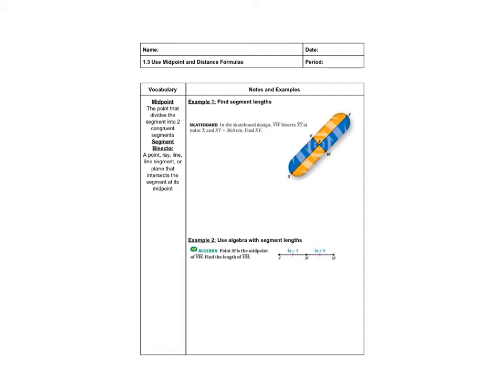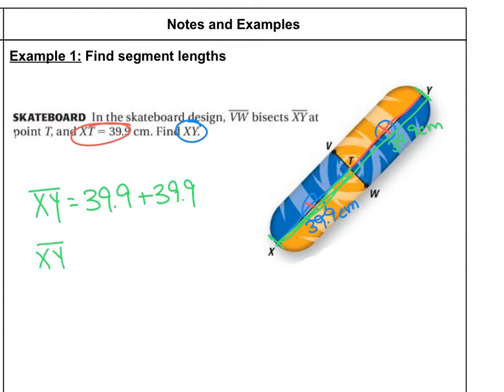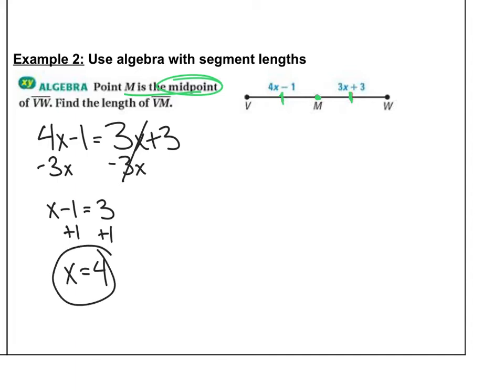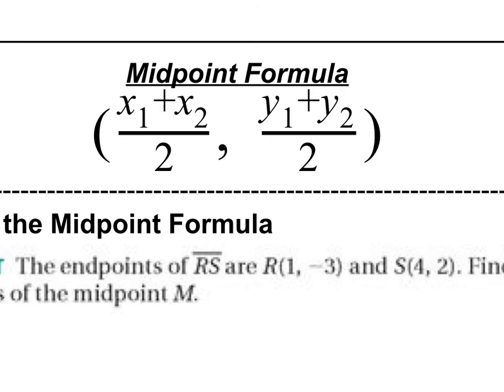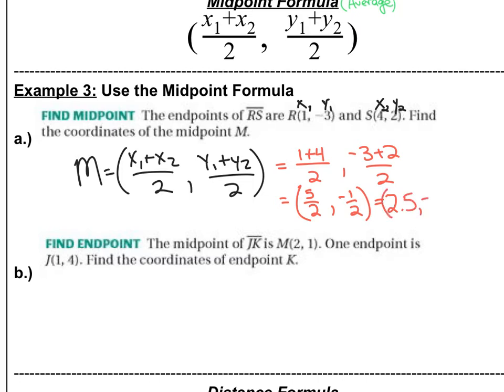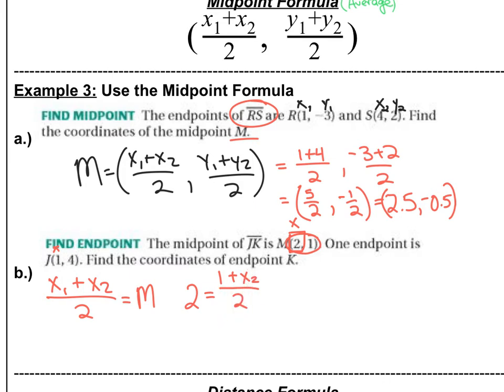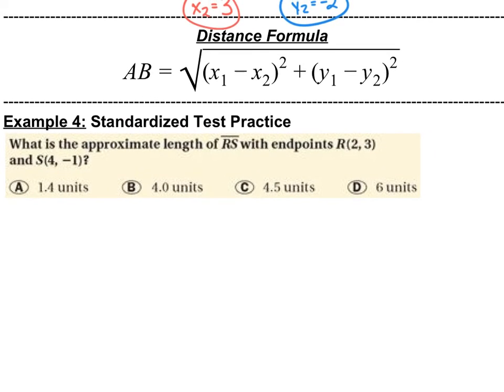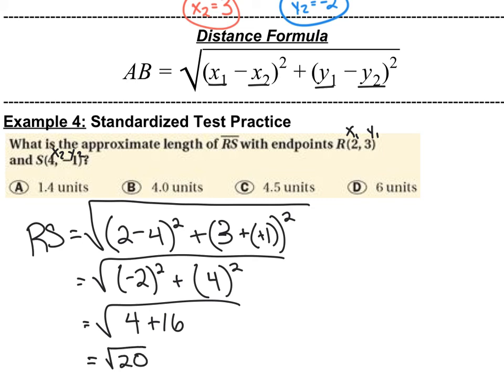1.3 Use Midpoint and Distance Formula